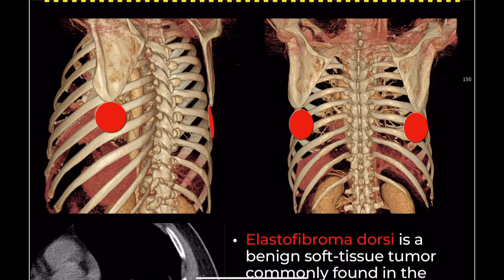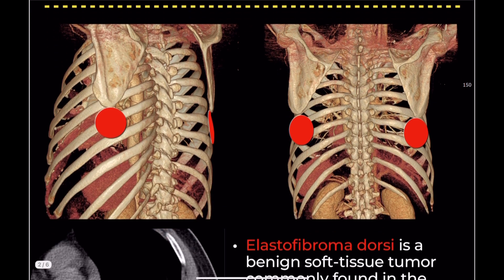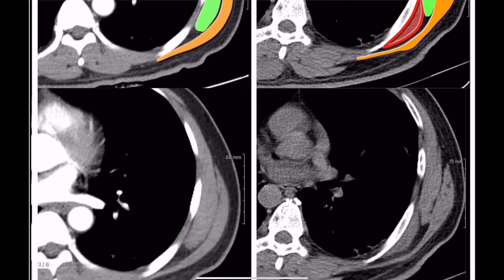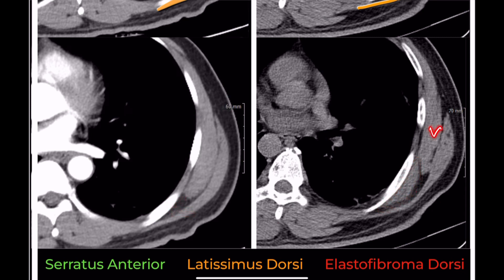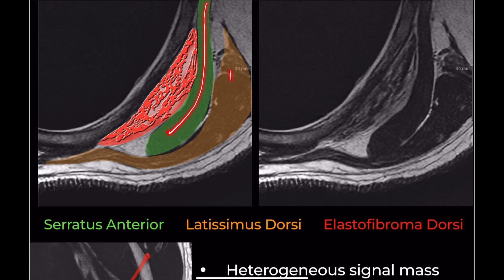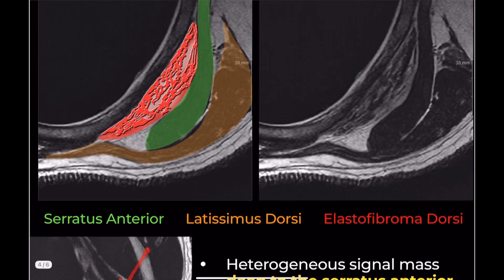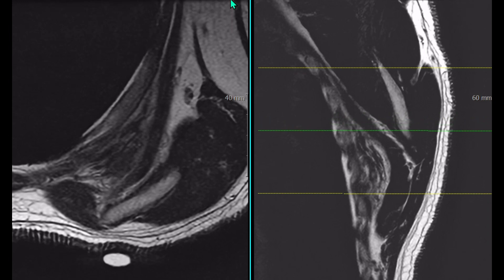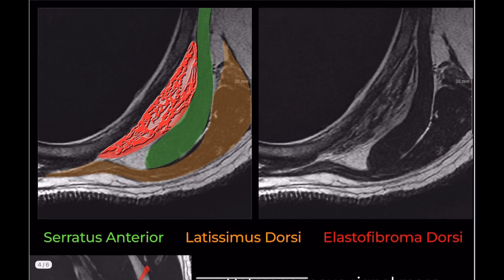Is That a Lump in Your Back? Understanding Elastofibroma Dorsi!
📌 Elastofibroma Dorsi

Elastofibroma dorsi is a benign soft-tissue tumor commonly found in the infrascapular or subscapular region. It is bilateral in up to 30% of cases and has a slight right-sided predilection when unilateral.

✅ Location
Found deep to the serratus anterior and latissimus dorsi muscles.
Poorly defined soft-tissue mass with no true capsule.

✅ CT Findings
Poorly defined soft-tissue mass.
Attenuation similar to adjacent skeletal muscle.
Located in the infrascapular or subscapular region.

✅ MRI Findings
Alternating fibrous and fatty components.
No identifiable capsule but relatively well-defined margins.
Fibrous component: Isointense to muscle.
Fatty component: High signal intensity on T1WI and T2I
Heterogeneous low-level enhancement.

✅  Key Imaging Features
Heterogeneous signal mass deep to the serratus anterior and latissimus dorsi muscles.
Streaky internal fat signal is a distinguishing feature.
Signal intensity similar to skeletal muscle.